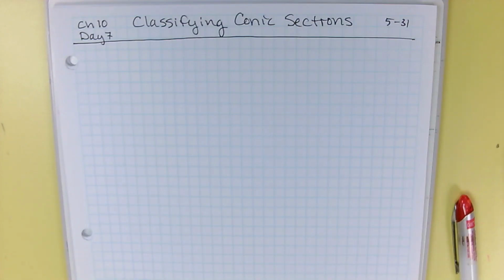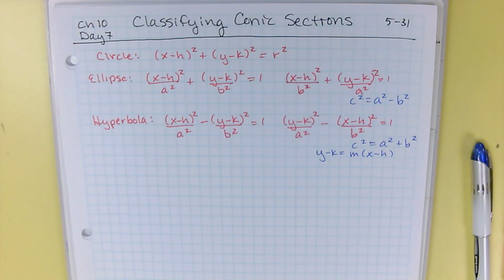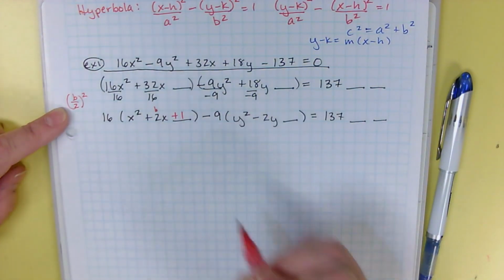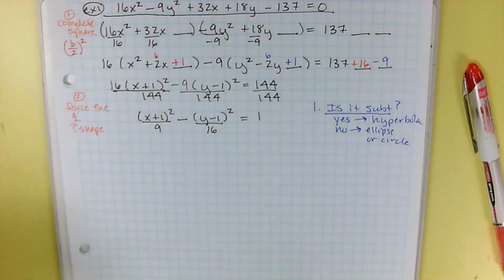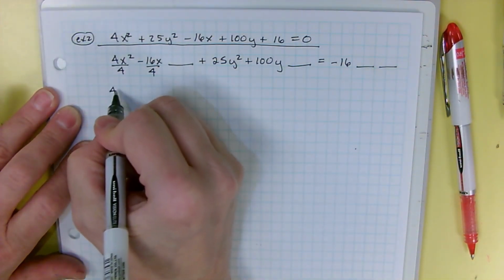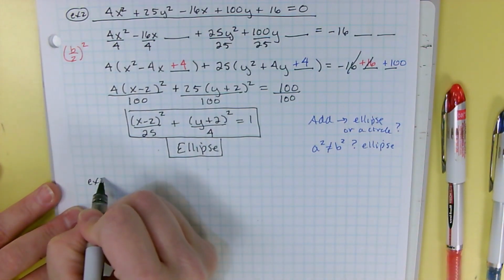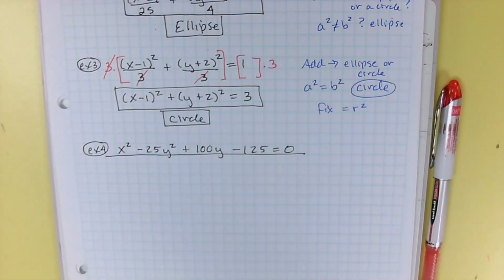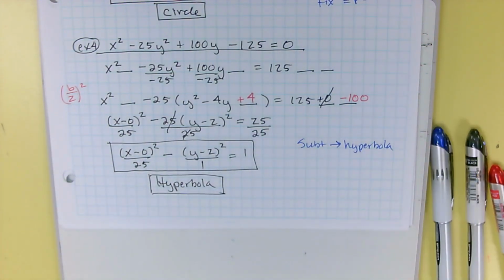Alg2 Ch10 Day 7 Classifying Conic Sections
Writing Ellipse, Hyperbola and Circle Equations in standard form.  Classifying a conic by its equation.